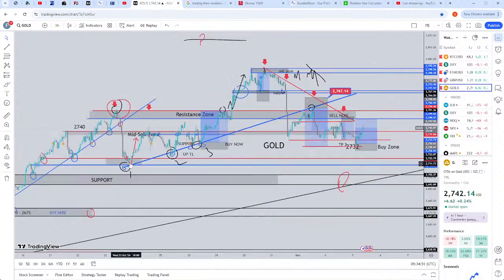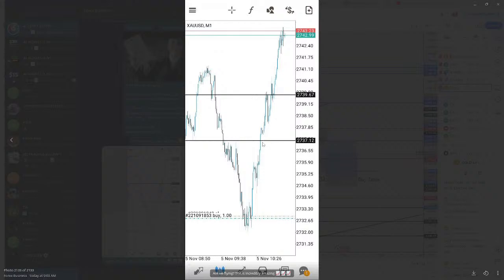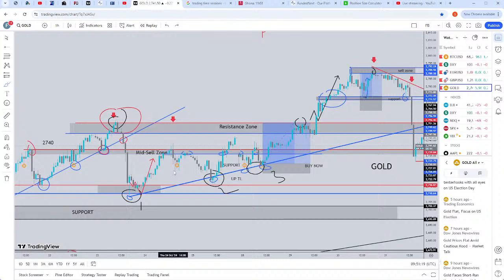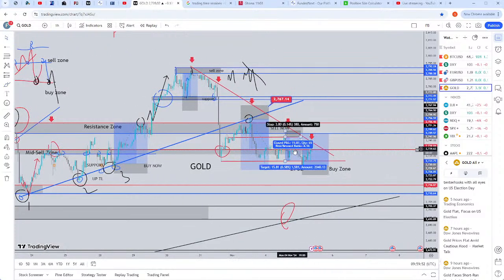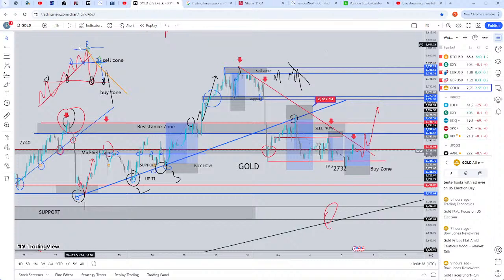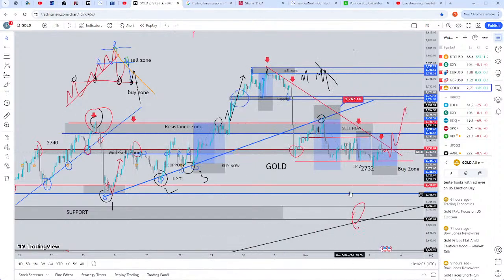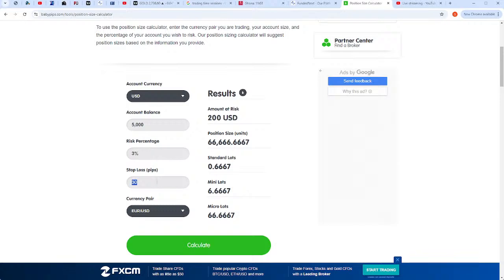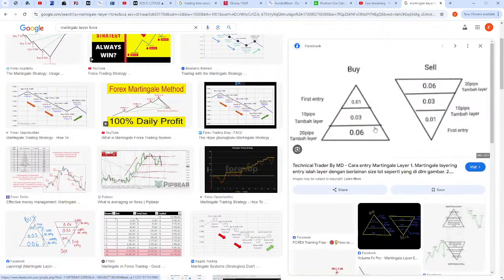FOREX BUSINESS Live Stream (5 NOV. 24)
MORE LIVE TRADING GOING FORWARD